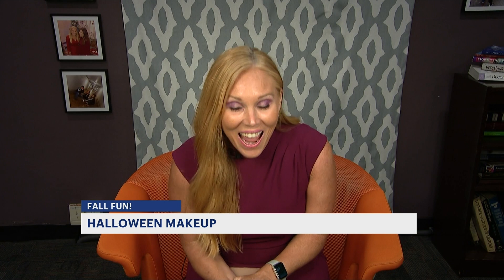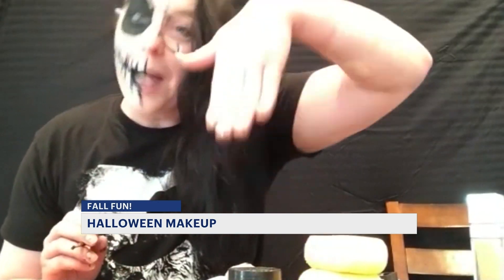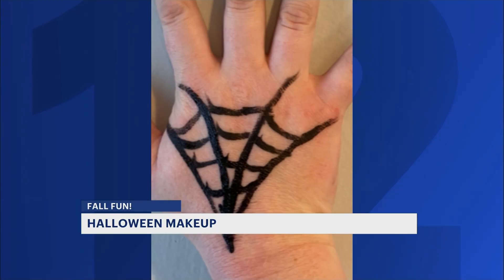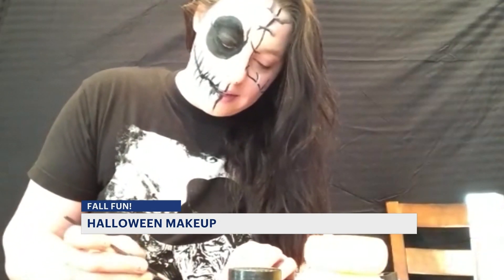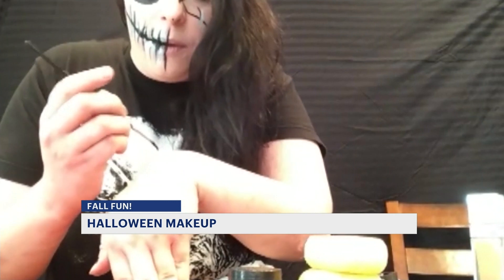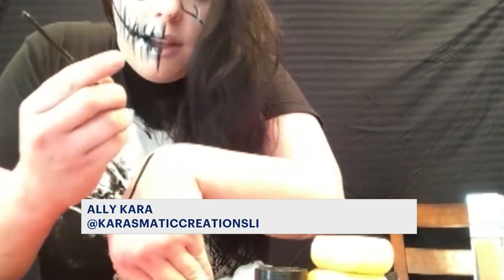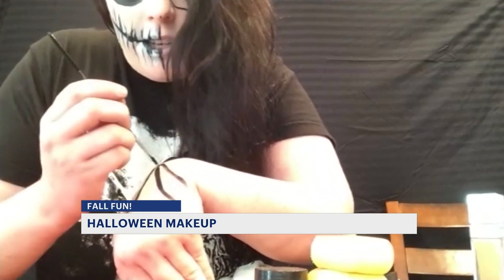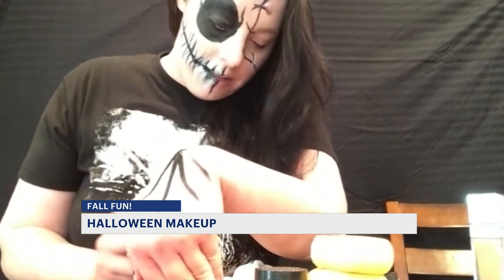Elevate your Halloween look with these makeup ideas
If you think your Halloween costume is basic, we have some tips to elevate it!